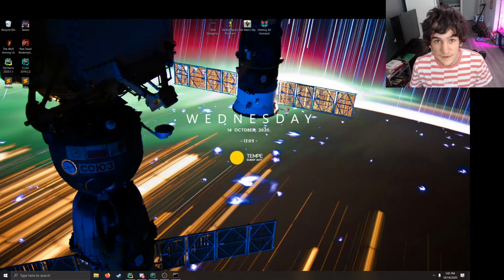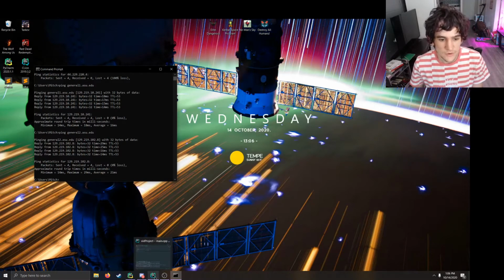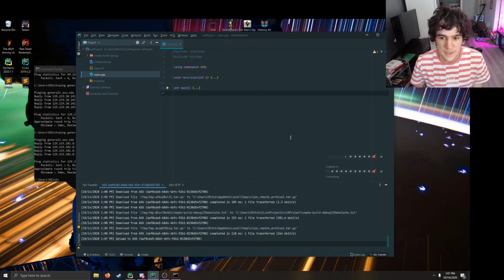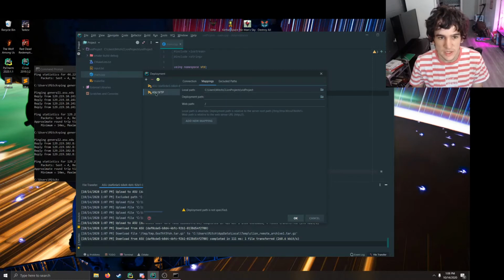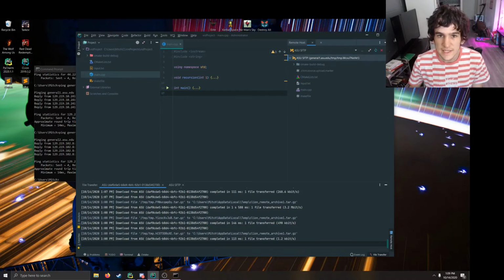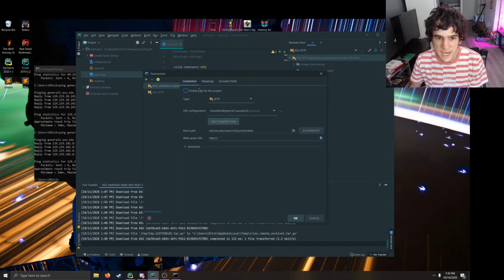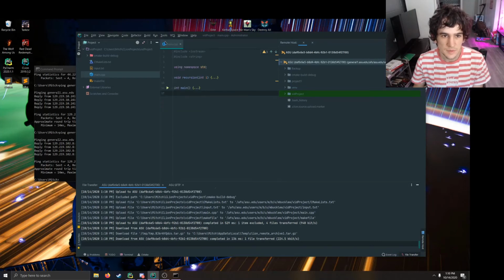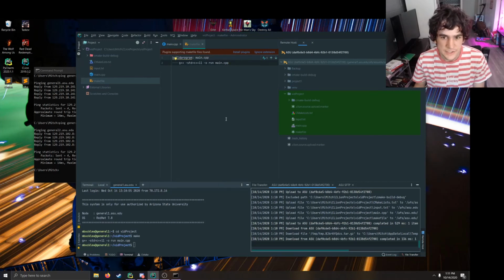Speeding up Clion and Deployment Paths on General.asu.edu Part 4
There are several other general.asu.edu servers general1-general5 that I recommend you try out! I switched to general1 and it works so much better and has saved me tons of time.

I also discuss how to change the path mappings. I have noticed switching over to the user folder deployment improves the overall experience and diminishes errors.

Please leave any questions in the comments! Thank you!